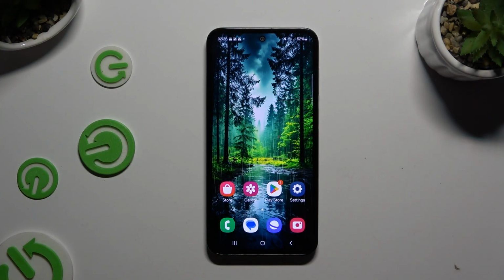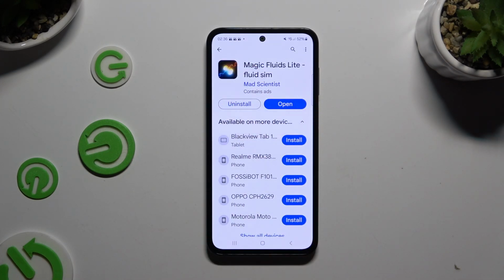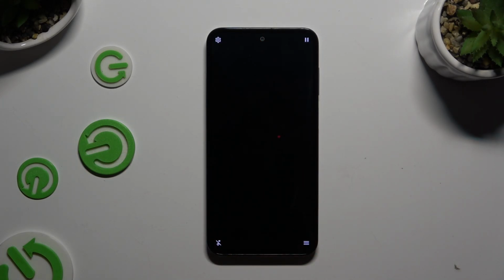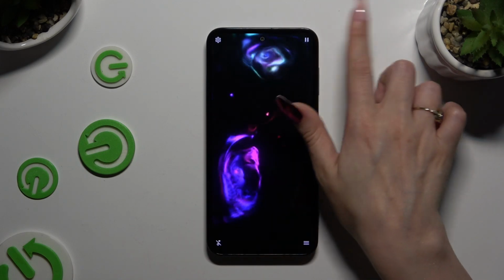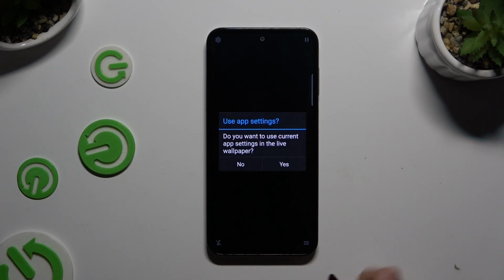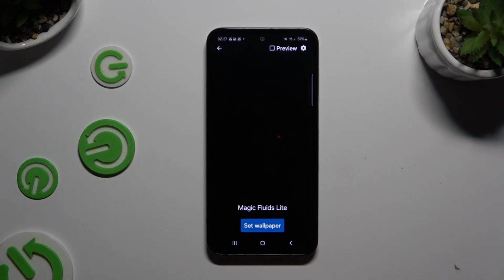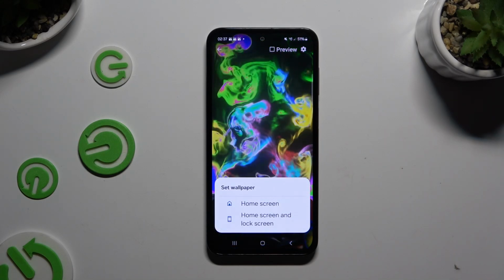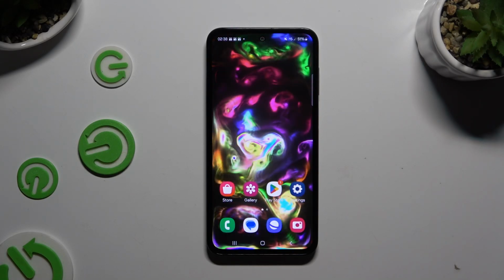How to Install Live Wallpapers in SAMSUNG Galaxy M35 - Magic Fluids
Explore how to set mesmerizing live wallpapers on your SAMSUNG Galaxy M35 using the Magic Fluids app with our step-by-step guide. Learn how to customize your device with dynamic, fluid-based wallpapers that respond to touch and movement. Enhance your phone's aesthetics and user experience with these creative and easy-to-follow instructions.

How to apply interactive & animated wallpapers in SAMSUNG Galaxy M35? How to download and apply the Magic Fluids app on SAMSUNG Galaxy M35? How to set a live wallpaper in SAMSUNG Galaxy M35?